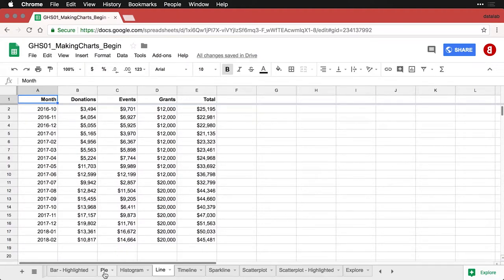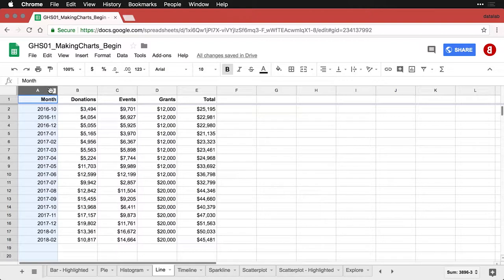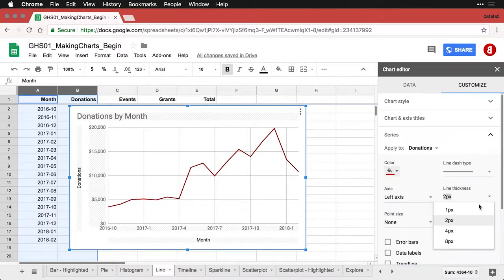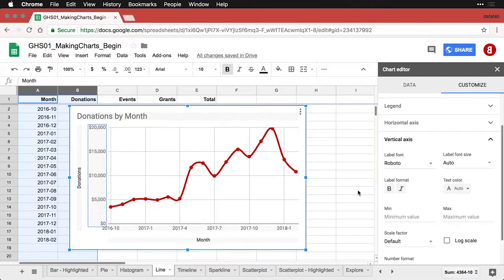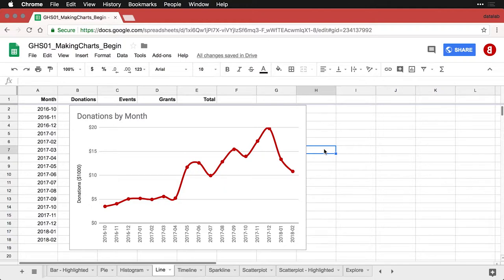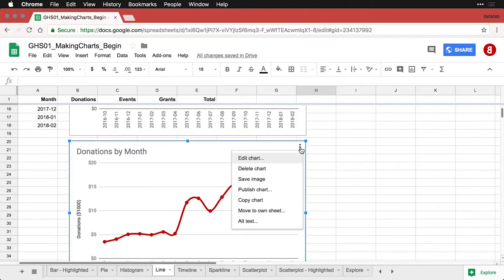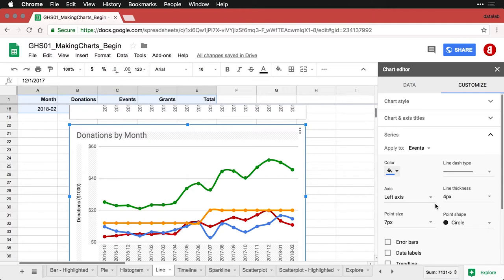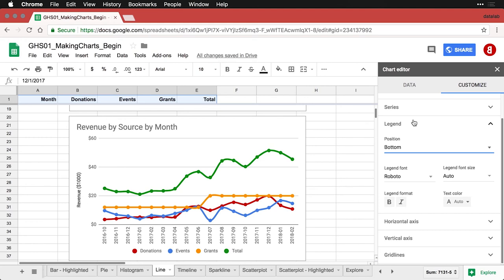Line charts — Google Sheets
Track changes over time for one or more outcomes using clear and simple line charts.  Thanks for visiting and let us know what you'd like to see!